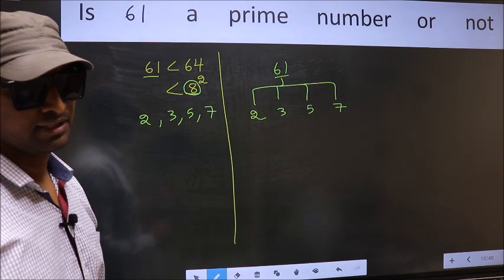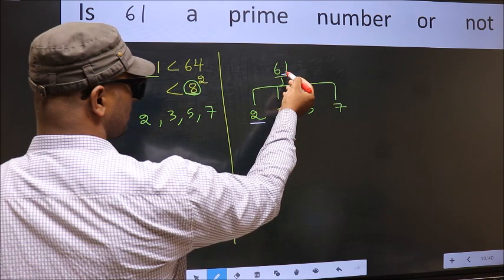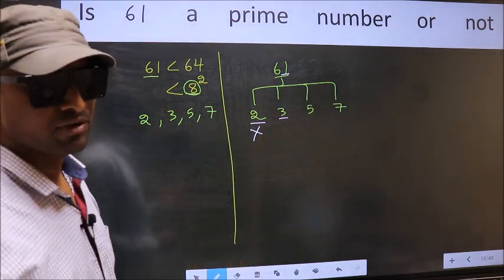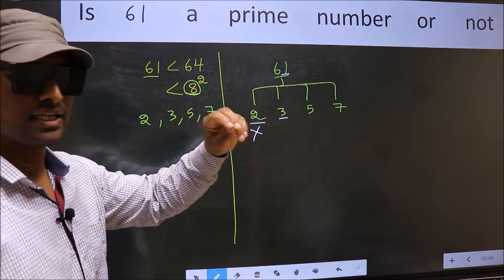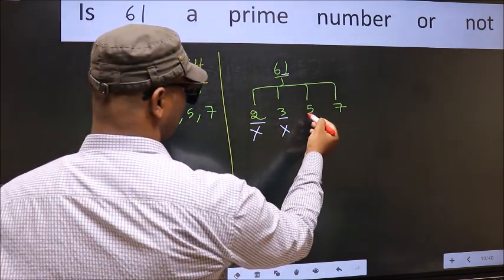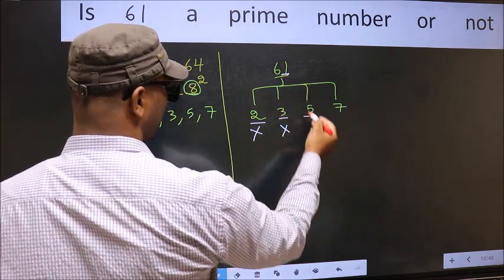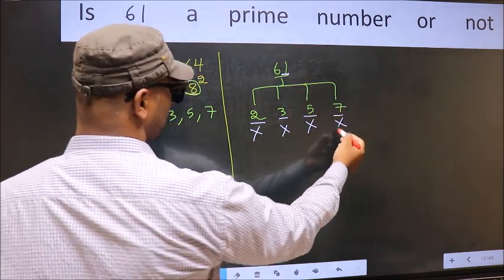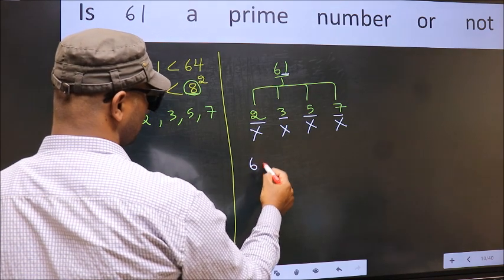61 is a Prime number or not